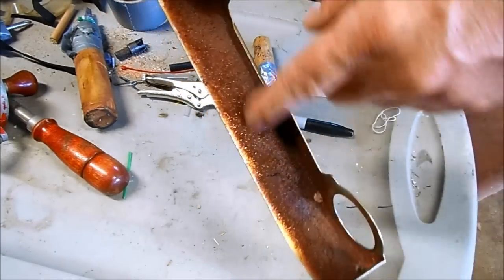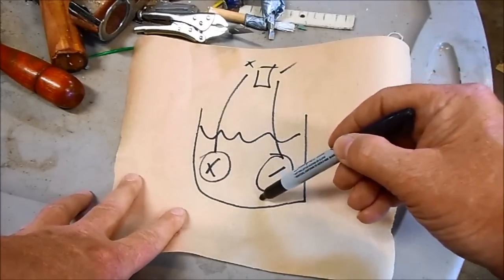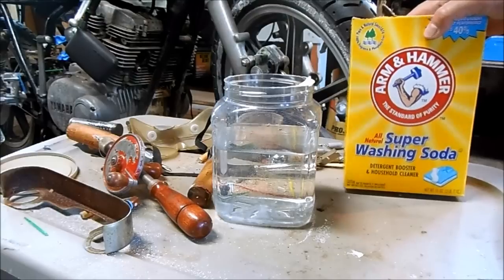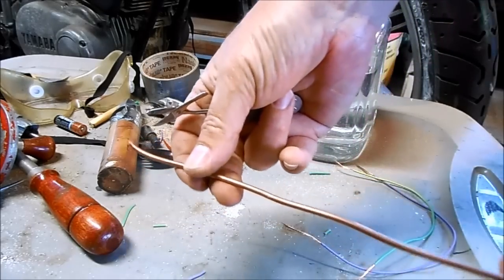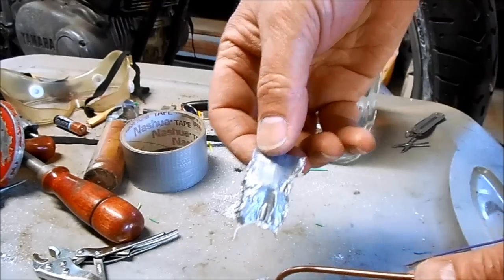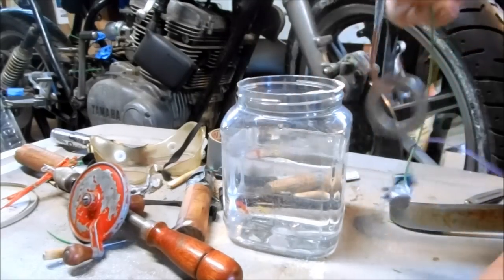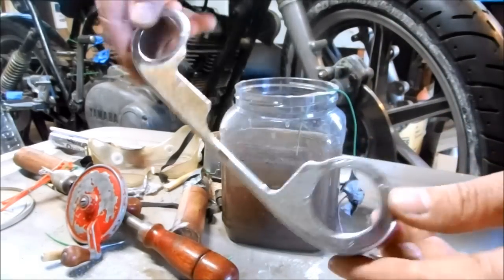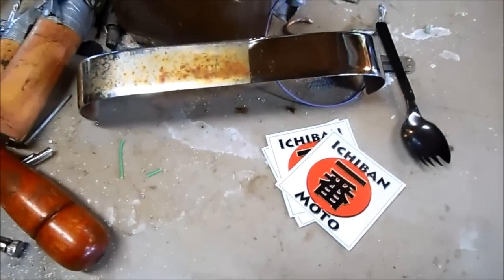How to Remove Rust with from metal and tools DIY Electrolysis process for motorcycles and auto parts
Here is a video on how to make a bad ass electrolysis set up to safely remove rust from tools and fragile metal parts ! Handy shop kit for car and motorcycle parts . This will really come in handy on the café racer and future custom motorcycle metal finishing and customizing  projects !